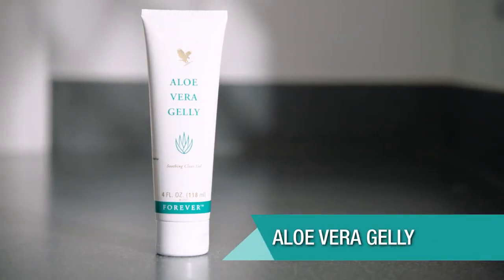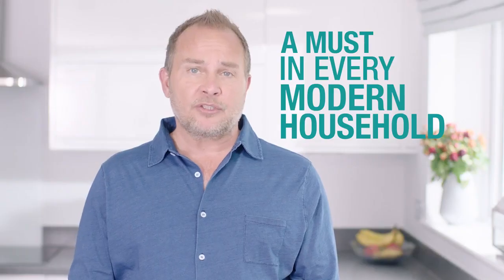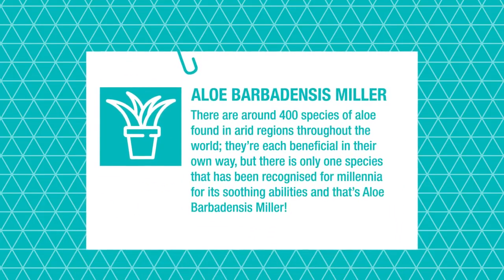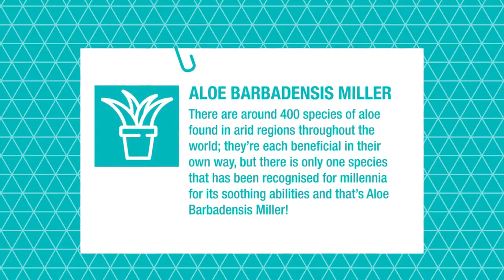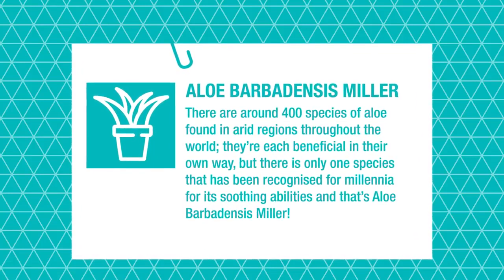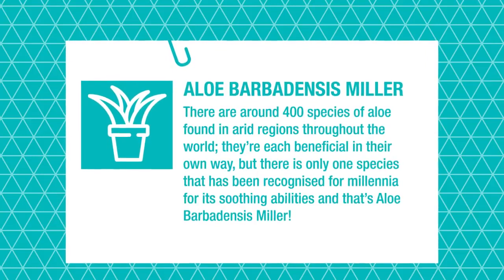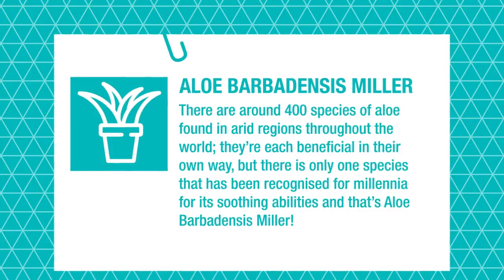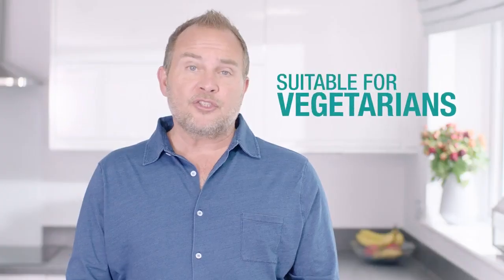Skin Healing Secrets: Forever Aloe Vera Gelly Benefits Unveiled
Aloe Vera Gelly is a thick, translucent gel made from pure aloe vera and is designed to soothe and moisturize the skin. It is often used for minor skin irritations, sunburn, cuts, and insect bites due to its cooling and calming properties.

Forever Aloe Vera Gelly offers a range of benefits for the skin due to its natural composition, primarily consisting of pure aloe vera gel. Here are some of its potential benefits:

Soothing Irritations: Aloe Vera Gelly is known for its soothing properties. It can be applied to minor burns, sunburn, cuts, scrapes, and insect bites to reduce irritation and promote healing.

Moisturizing: Aloe vera is a natural moisturizer. Applying Aloe Vera Gelly can help hydrate the skin without making it greasy, making it suitable for various skin types.

Cooling Effect: The gel has a cooling effect on the skin, which can be especially beneficial for sunburns or other types of burns. It can provide relief from the heat and discomfort associated with these conditions.

Anti-inflammatory: Aloe vera has anti-inflammatory properties, which can help reduce redness and swelling associated with various skin irritations and minor injuries.

Promotes Healing: Aloe vera has been used traditionally to promote wound healing. It contains compounds that can aid in the repair of damaged skin tissue.

Skin Nourishment: Aloe Vera Gelly contains vitamins, minerals, enzymes, and amino acids that are beneficial for the skin. These nutrients can nourish the skin and support its overall health.

Acne Treatment: Some people find relief from acne and acne scars by using aloe vera gel due to its antibacterial and anti-inflammatory properties.

Hair and Scalp Care: Aloe vera can be used on the scalp to reduce dandruff and promote healthy hair. It can also be used as a conditioner to make hair smooth and shiny.

Mild Analgesic: Aloe vera may have mild pain-relieving properties, which can be helpful for minor skin discomforts.